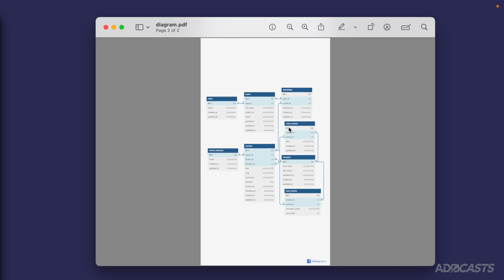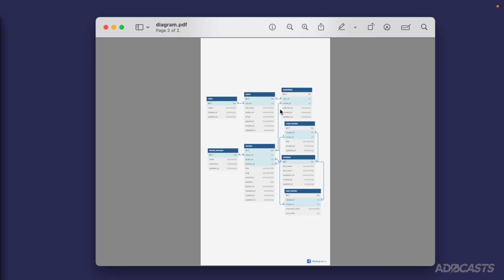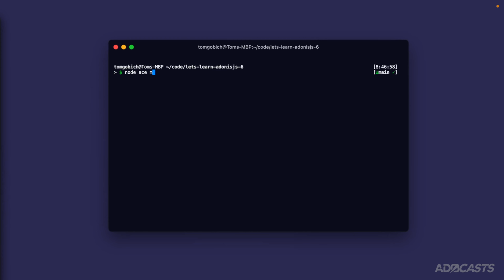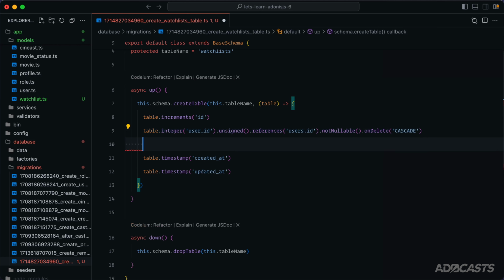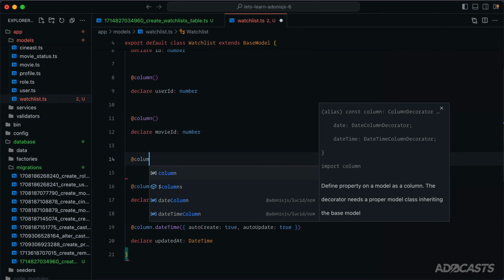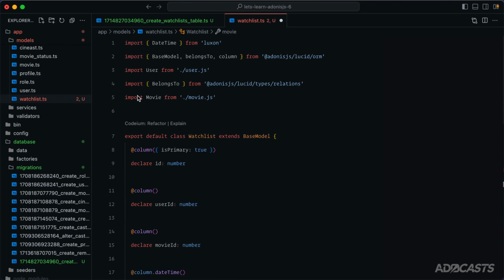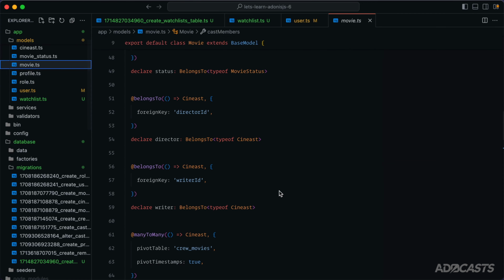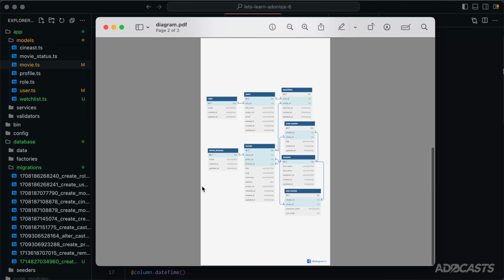Let's Learn AdonisJS 6: Ep 9.0 - Defining A Many-To-Many Pivot Table Model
Learn how to define a model for a pivot table

In this lesson, learn an alternative approach to many-to-many relationships that allows you to work directly with the pivot table as a model.

⏰ Timestamps
00:00 - Explaining Our Goal
01:25 - Creating Our Watchlists Migration
02:27 - Defining Our Watchlist Model

Socials